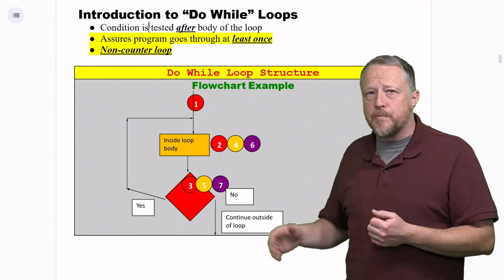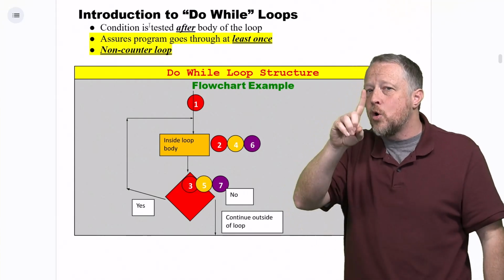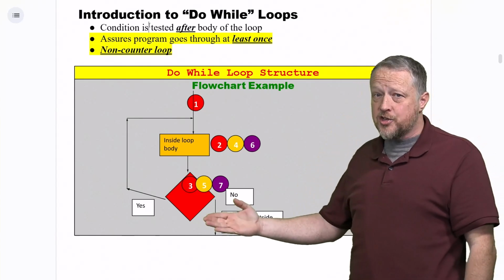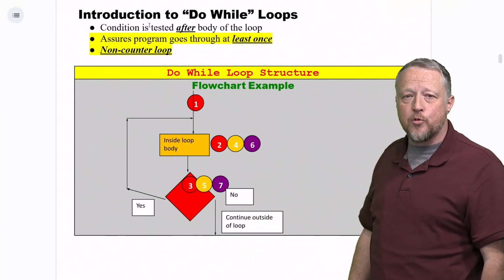5 - Introduction to “Do While” Loops